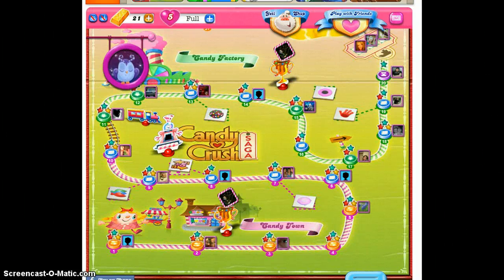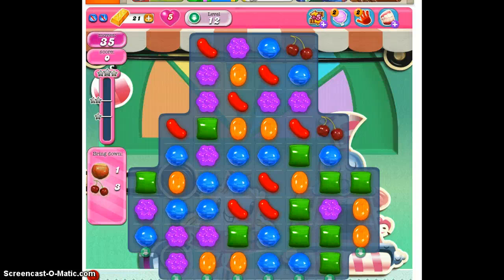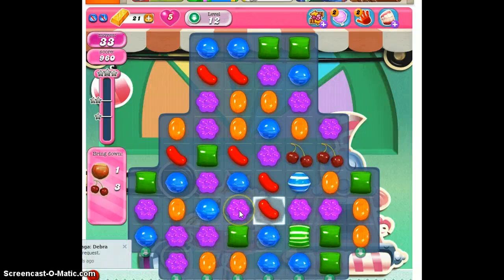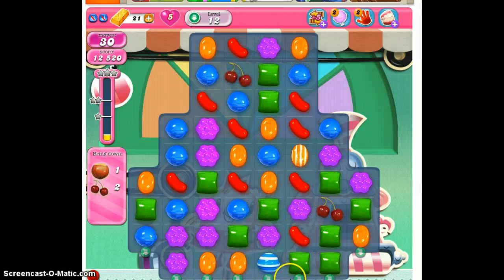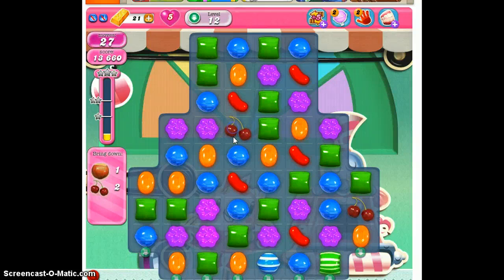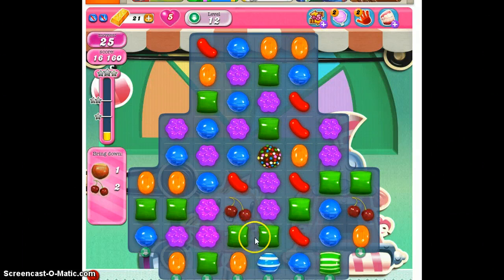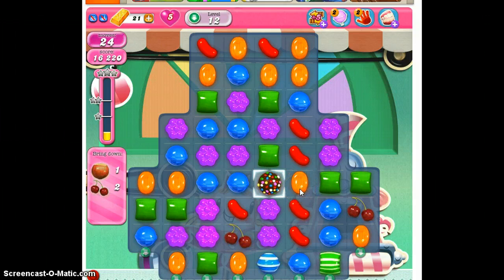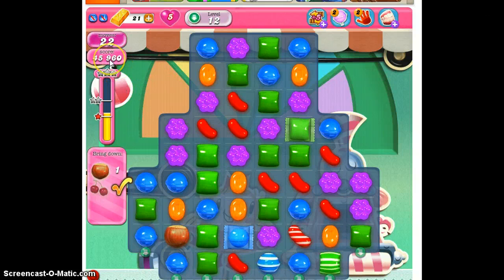BEST level 12 Candy Crush Demo!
Level 12 Candy Crush!